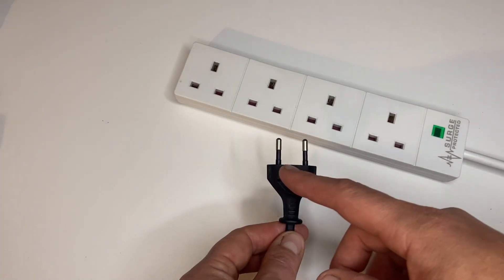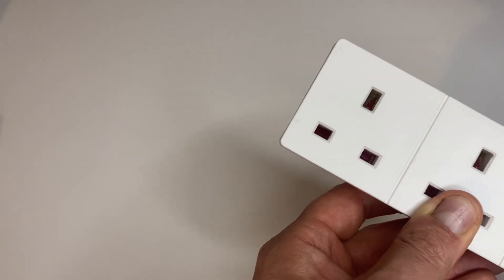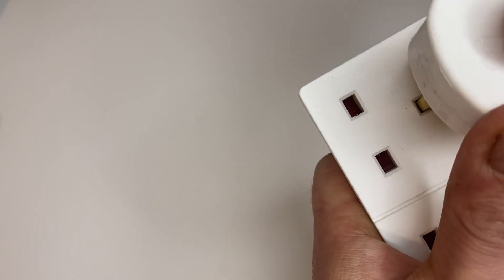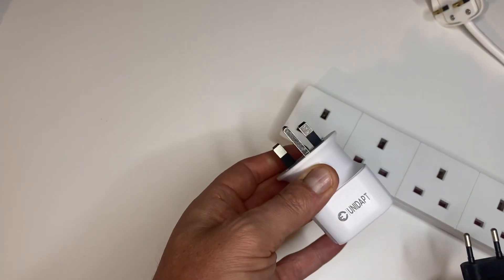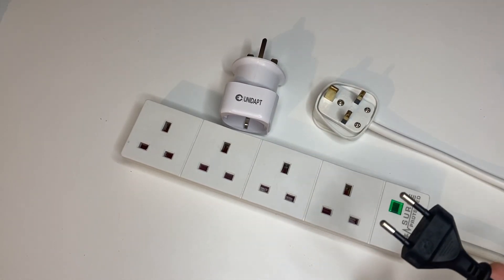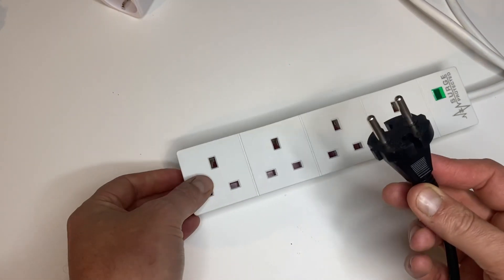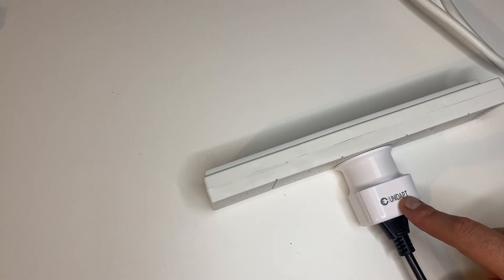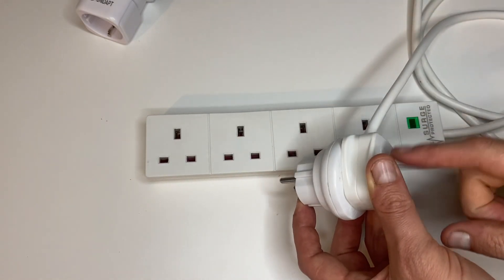Hack for EU to UK Plugging Made Easy!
In this video I cover all you need to know about power plugs and outlet styles around the world, what to look for when you're buying a travel adapter,
It is possible to plug a EuroPlug directly into a UK socket outlet. This only works with the smaller EuroPlug, and not with the bigger No adaptor is needed. The question is should you do this, and is it electrically safe to do so? Is it better to use a good quality, fused plug adaptor? Some cheap Chinese adapters do not have ￼ fuses  It is always recommended to use the correct adapter, but if you were stuck this will work.

The below are links to the tools are use  I will get a small percentage when you buy using these links. It does not cost you anything extra, but helps supports the channel. Thanks!

EU to UK plug adapter with built in fuse

UK to EU plug adapter